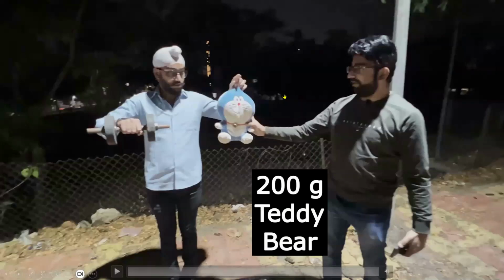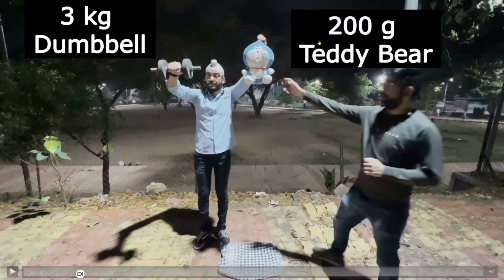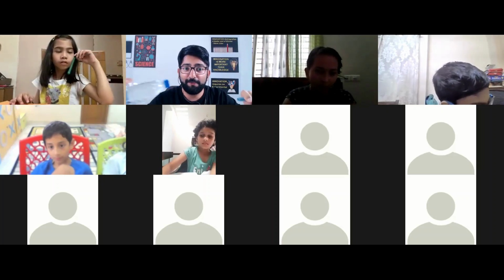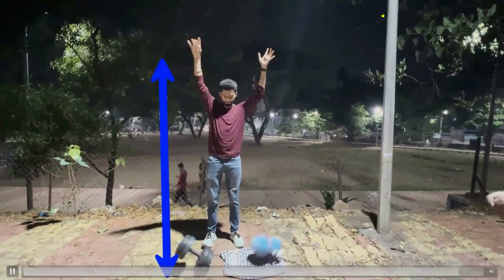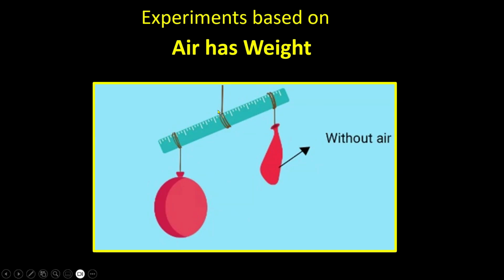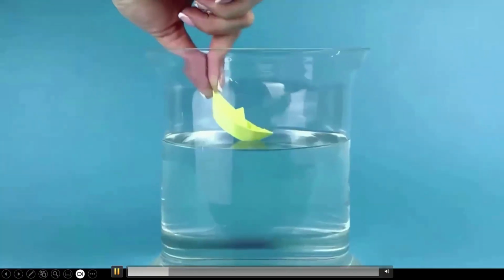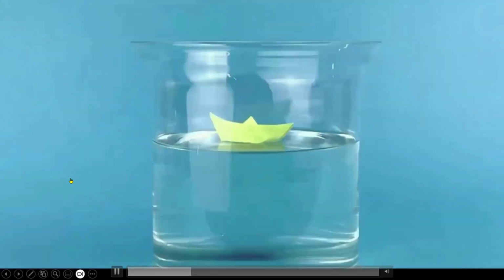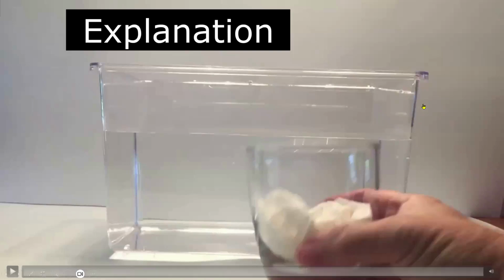Air has weight analysis